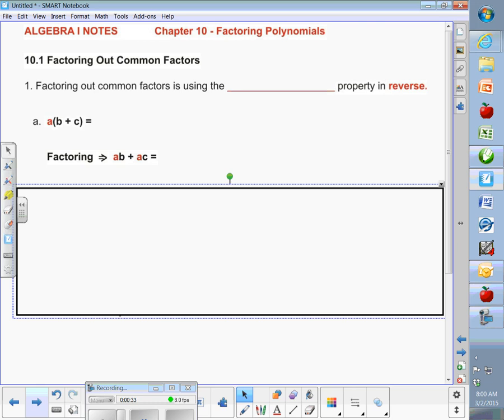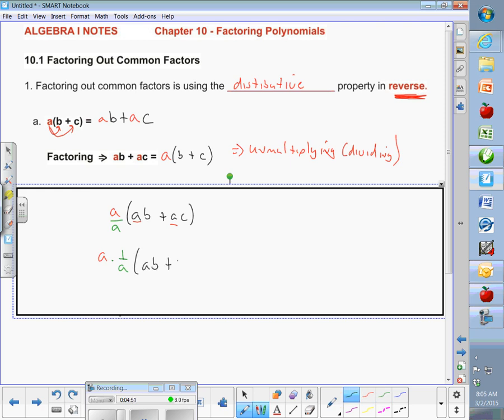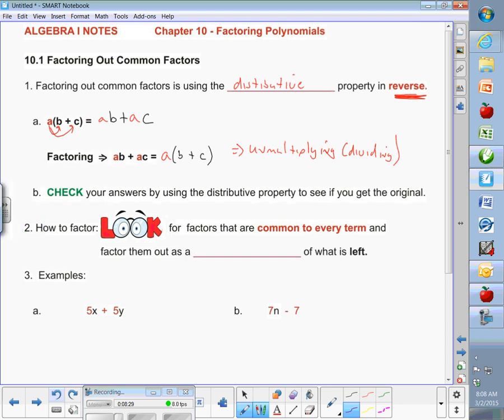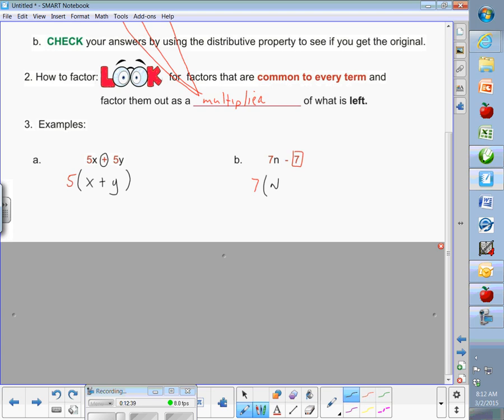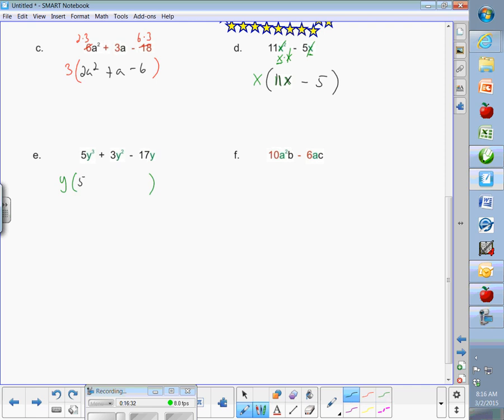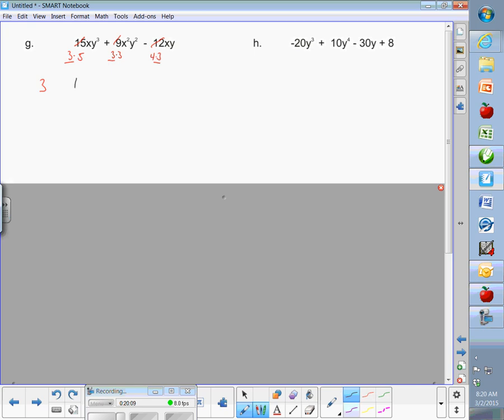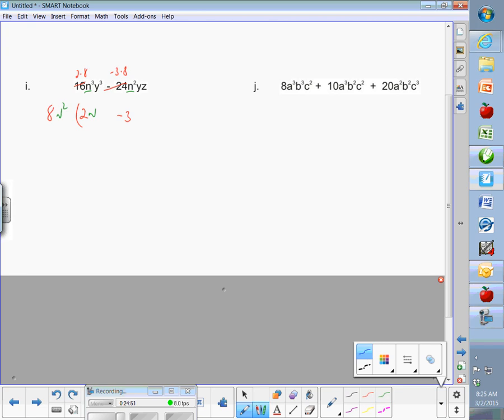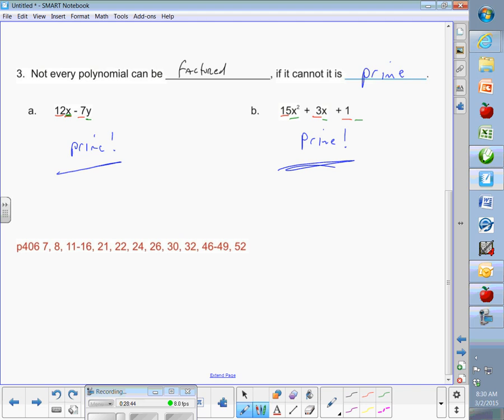Algebra 1 Lesson 10.1 Factoring Out Common Factors by Rick Scarfi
This is the foundational lesson to all factoring. An intuitive approach is explored. The lesson follows the Bob Jones University BJU curriculum.